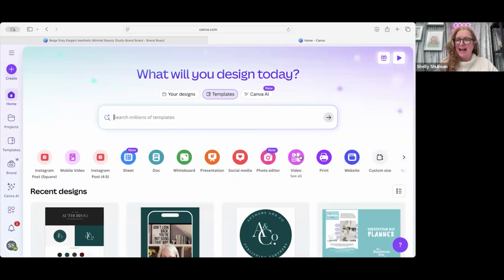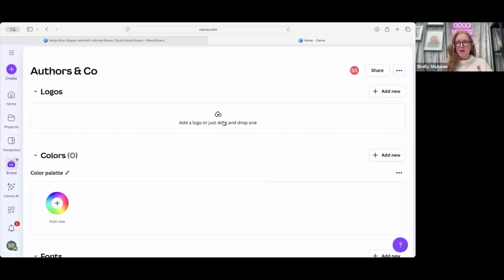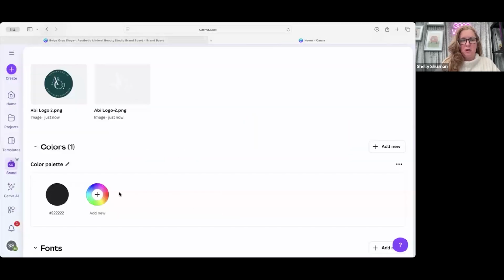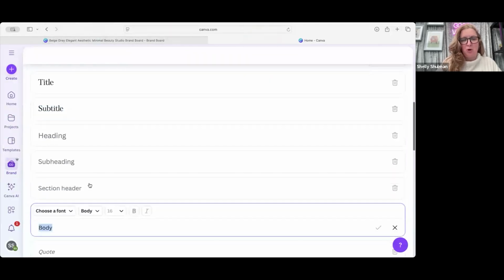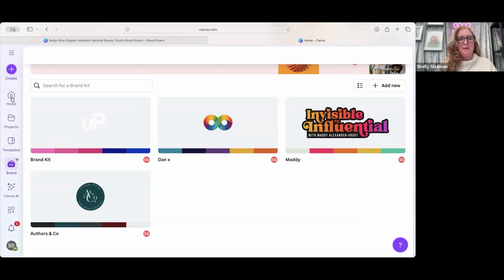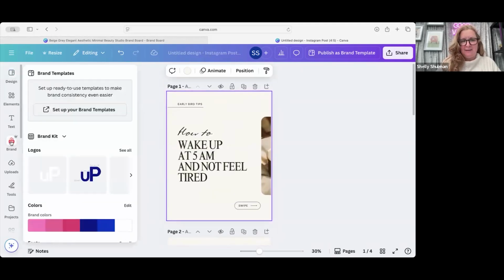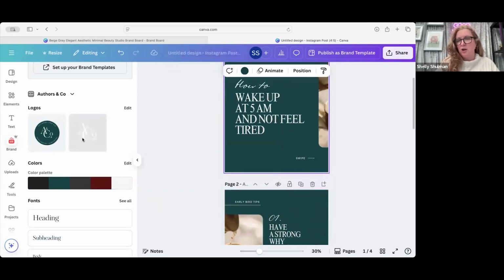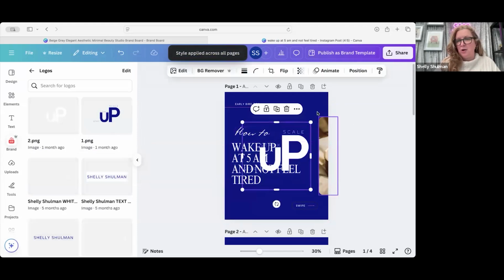The Brand Kit Feature That Changes Everything in Canva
In this video, you’ll learn how to add a brand kit in Canva Pro, making it easy to manage your brand colors, logos, and fonts for all your business designs. Whether you’re an online business owner, entrepreneur, or digital marketer, this Canva Pro branding guide will help you streamline your workflow and create consistent, professional visuals in minutes.

What you’ll learn in this Canva tutorial:

How to set up your Canva Brand Kit for your business or clients

Adding logos, brand colors, and custom fonts in Canva Pro

Tips for managing multiple brands and brand assets

How to use your Brand Kit for social media graphics and marketing materials

Time-saving Canva Pro features for online business owners and entrepreneurs

Why use the Canva Brand Kit?
The Canva Brand Kit is a powerful tool for anyone who needs to keep their branding consistent across all platforms. With just a few clicks, you can access your logos, fonts, and colors, making design fast and easy-perfect for small business owners, social media managers, and digital marketers!

Timestamps:
0:00 Introduction
0:45 Accessing the Brand Kit in Canva Pro
1:30 Uploading your logos and brand assets
2:15 Setting up brand colors and fonts
3:10 Using your Brand Kit in designs
4:00 Tips for managing multiple brands
5:00 Final thoughts and Canva Pro tips

Ready to take your branding to the next level?
Watch now and discover how Canva Pro can save you time and keep your business looking professional!